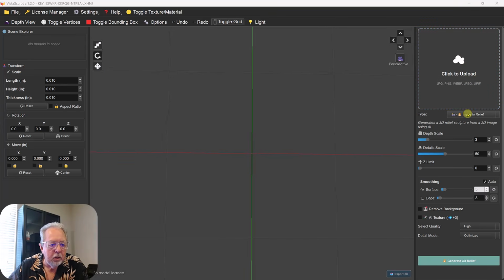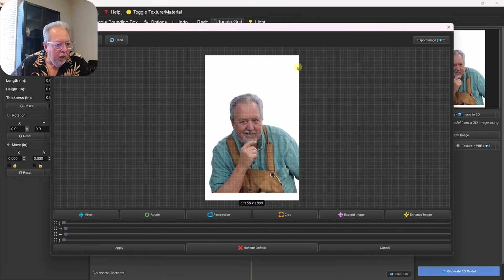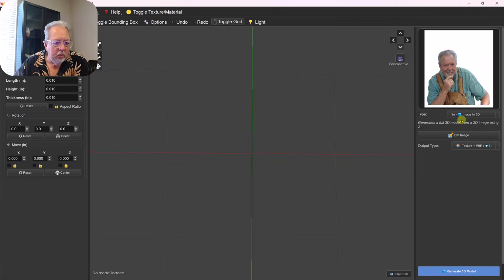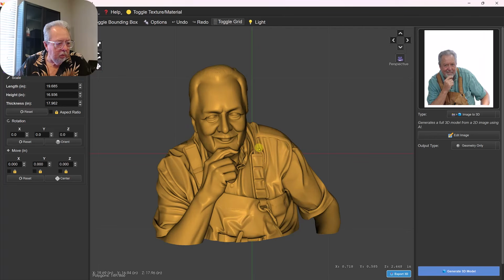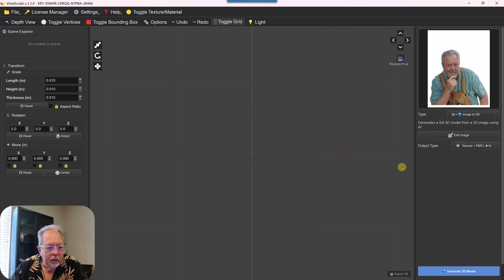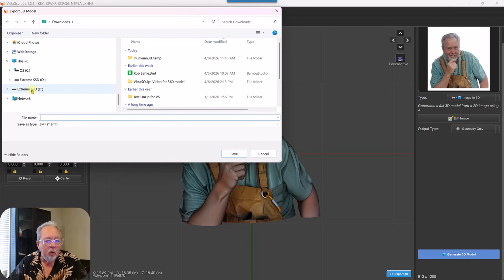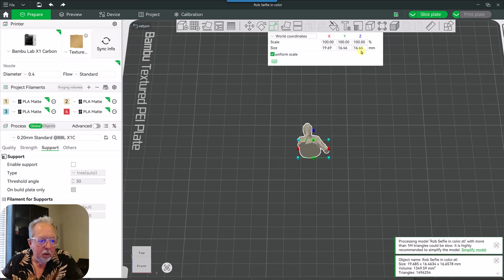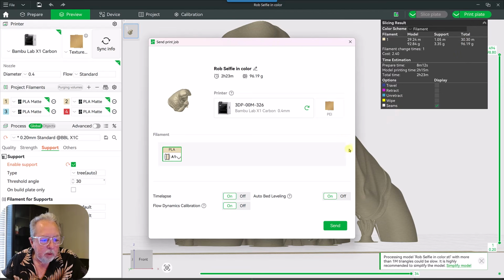Using VistaSculpt 2d to Full 3D Model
In this video I am going to share the process of going from a 2D image into a Full 3D model that can be exported as a number of various 3D file types.  I first import an image, make a couple modifications to the image, generate a 3D model and then save the file as a STL and 3MF in this video.  I go step by through the process.  Depending on the image you import it can be done in as easy as 3 steps.

👉 Upload the Image
👉 Generate a 3D Model from the Image
👉 Export the 3D Model in the file of your choice (stl; glb (with texture); OBJ (with texture); PLY; 3MF; DAE)

Follow through and you can easily do this.  I have used the 3D files I made in my Bambu x1C pinter and in Aspire and Vectric Software.

⏰ Contents ⏰
01:05 Enter VS software
02:25 Importing Image
02:40 Editing Image for model preparation
05:35 Generating Geometry Only 3D Image
07:20 Export Model as STL
08:15 Generating 3D Model with Texture+PBR
09:55 export as 3mf file
11:25 Importing and Printing in Bambu Slicer
11:55 Scaling Model to Desired Size in Bambu
12:50 Adding Supports
14:55 Result and Summary